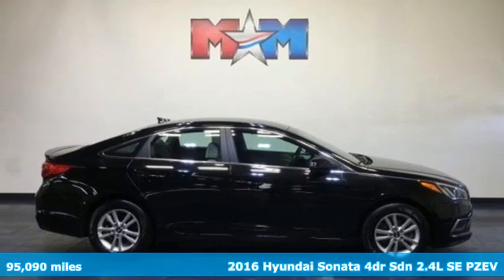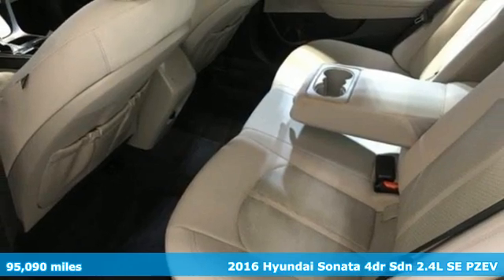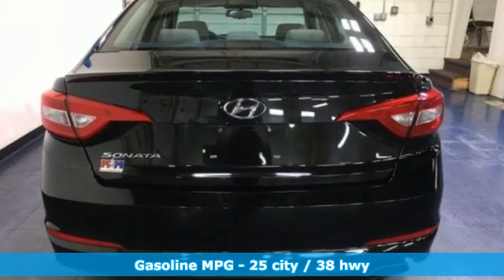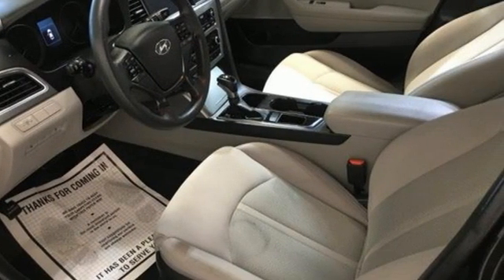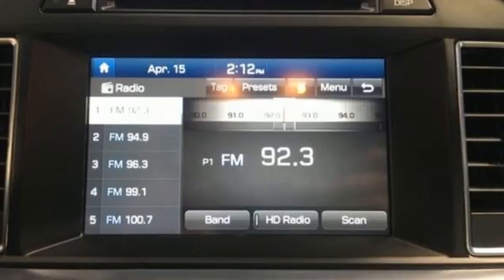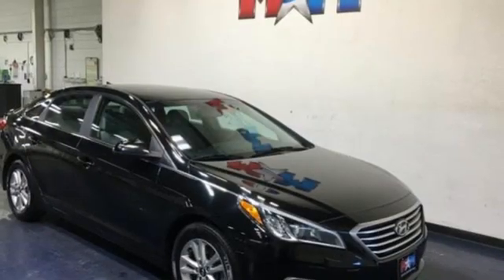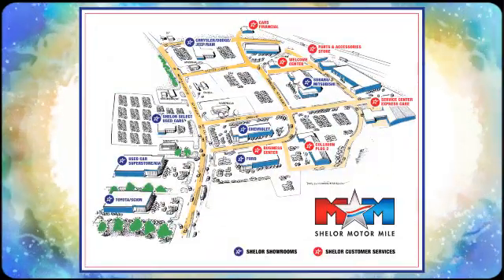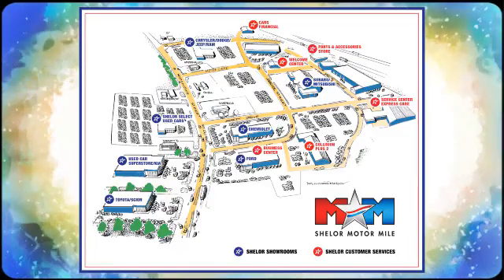Used 2016 Hyundai Sonata Christiansburg VA Blacksburg, VA SU200276A - SOLD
Year: 2016
Make: Hyundai
Model: Sonata
Trim: 4dr Sdn 2.4L SE
Engine: 2.4L 4 Cylinder Engine
Transmission: 6-Speed A/T
Color: Phantom Black
Interior: Gray
Mileage: 95090
Stock #: SU200276A
VIN: 5NPE24AF5GH328134
EPA 38 MPG Hwy/25 MPG City! Nice. 2.4L SE trim, Phantom Black exterior and Gray interior. CD Player, Onboard Communications System, Smart Device Integration, Alloy Wheels, Back-Up Camera, iPod/MP3 Input, Local Trade-In. Cheap Cars on the Motor Mile provides another vehicle segment to our already considerable selection. These are vehicles that did not meet our retail standards for Shelor Used Car Certification, but still provide affordable transportation. Some vehicles may have mechanical issues. The inspection process includes an internal inspection as well as a State Inspection. Non-State Inspection mechanical items that did not meet standards will be noted. Not all mechanical issues will be known at the time of inspection or at the time of sale. These vehicles include a 30 Day 1,000 mile limited powertrain warranty where the dealer will pay 25% of parts and labor for a covered repair and customer pays 75% of parts and labor for a covered repair. All service work must be performed by a Shelor service facility. br /br /KEY FEATURES INCLUDEbr /Back-Up Camera, iPod/MP3 Input, CD Player, Onboard Communications System, Aluminum Wheels, Smart Device Integration. Rear Spoiler, MP3 Player, Satellite Radio, Remote Trunk Release, Keyless Entry. Hyundai 2.4L SE with Phantom Black exterior and Gray interior features a 4 Cylinder Engine with 185 HP at 6000 RPM*. br /br /EXPERTS RAVEbr /Great Gas Mileage: 38 MPG Hwy. br /br /OUR OFFERINGSbr /At Shelor Motor Mile we have a price and payment to fit any budget. Our big selection means even bigger savings! Need extra spending money? Shelor wants your vehicle, and we're paying top dollar! br /br /Tax DMV Fees & $597 processing fee are not included in vehicle prices shown and must be paid by the purchaser. Vehicle information and equipment is based off standard equipment as decoded from VIN and may vary from vehicle to vehicle.br / Chevrolet Ford Chrysler Dodge Jeep & Ram prices include current factory rebates and incentives some of which may require financing through the manufacturer and/or the customer must own/trade a certain make of vehicle. Residency restrictions apply see dealer for details and restrictions. All pricing and details are believed to be accurate but we do not warrant or guarantee such accuracy. The prices shown above may vary from region to region as will incentives and are subject to change.